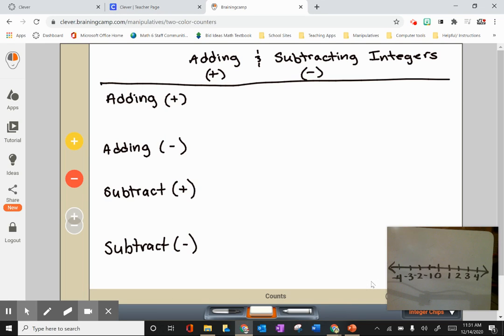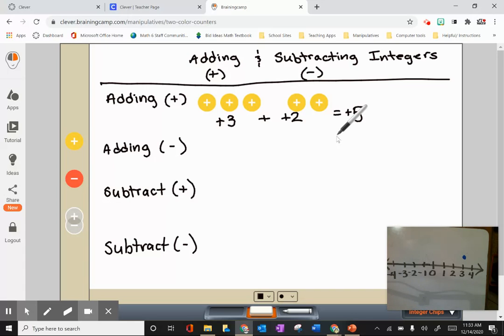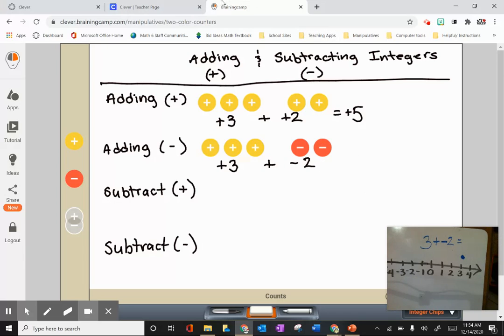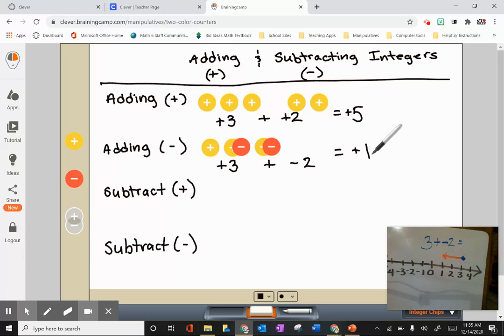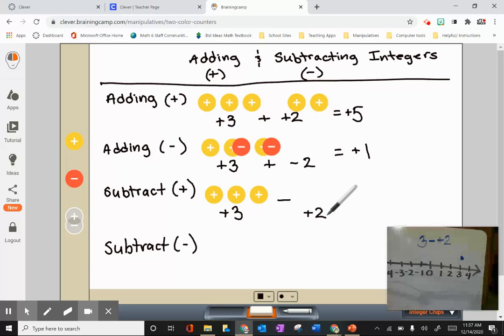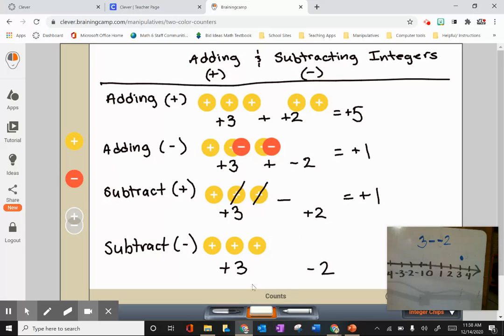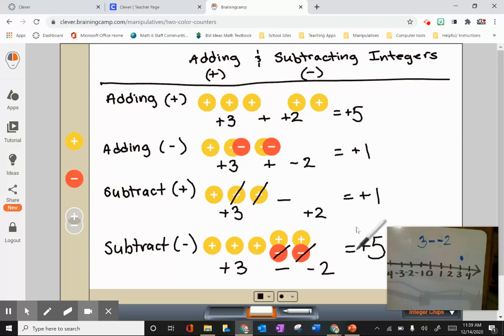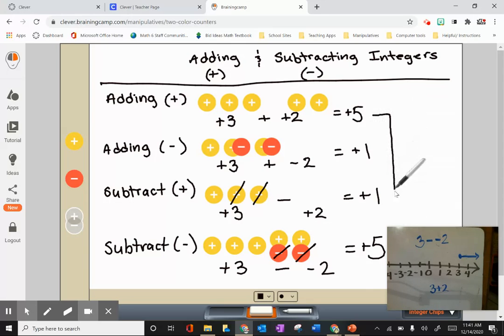Adding and Subtracting integers with counters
Adding and subtracting integers using number line and counters.